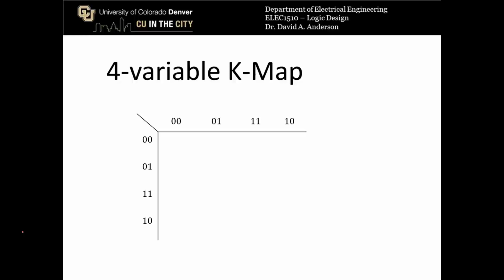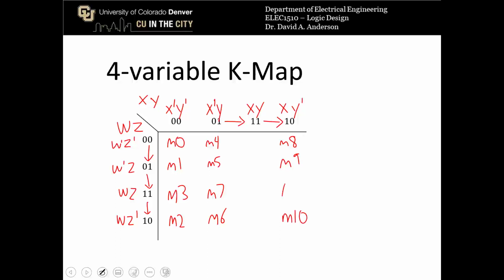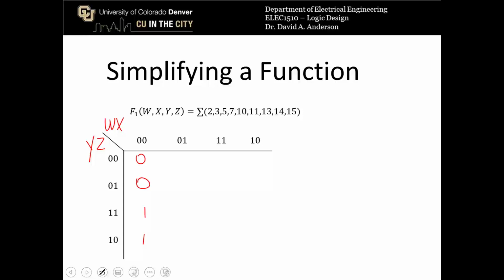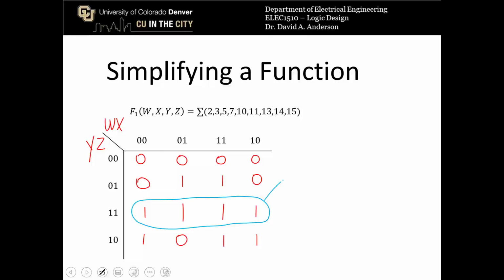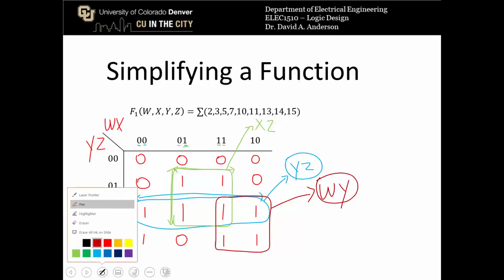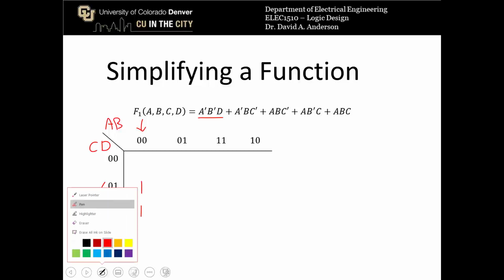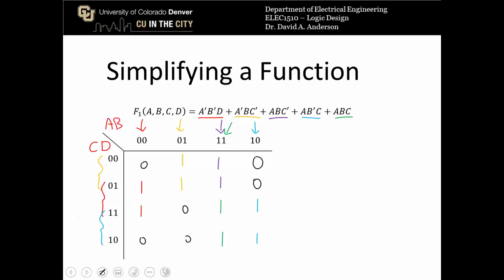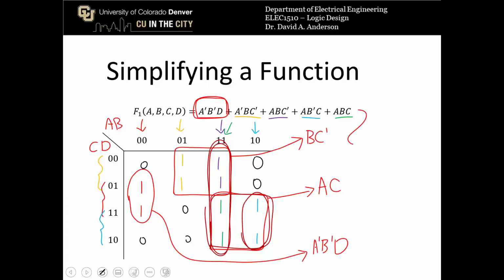Digital Logic Fundamentals: 4-Variable K-Maps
An overview of simplifying 4-variable K-Maps. Part of the ELEC1510 course at the University of Colorado Denver, taught in fall of 2020!